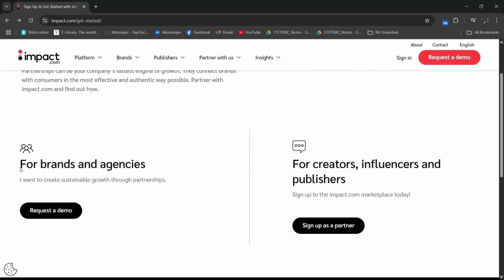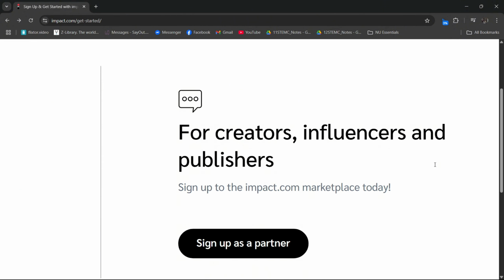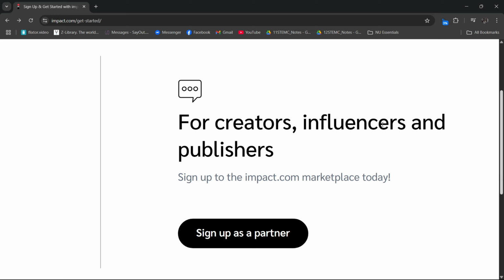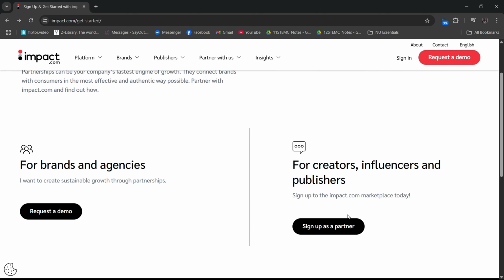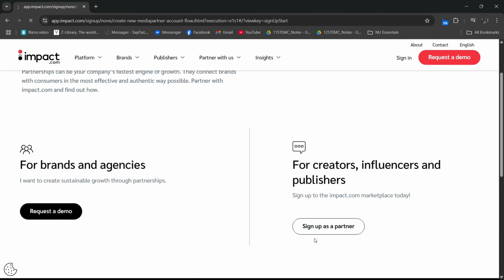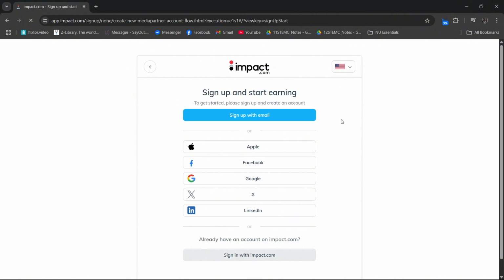How To Sign Up For Impact Affiliate Program 2025 (RIGHT WAY)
Looking to earn money through affiliate marketing in 2025? In this complete step-by-step tutorial, we’ll show you how to sign up for the Impact Affiliate Program. Learn how to register, fill out your profile, get approved by brands, and start promoting products to earn commissions.

💼 Perfect for bloggers, influencers, YouTubers, and content creators.

🌐 Works on both desktop and mobile—no website required to get started.